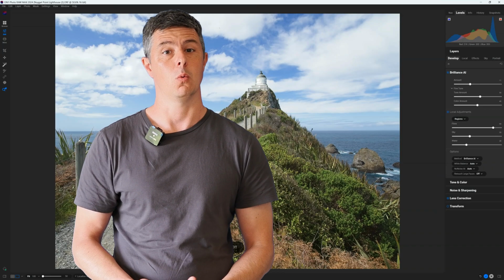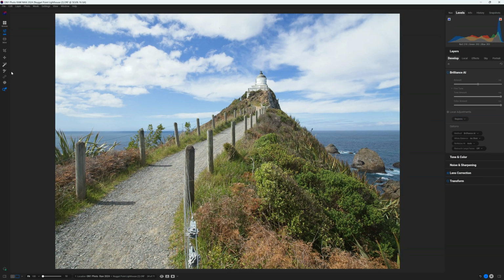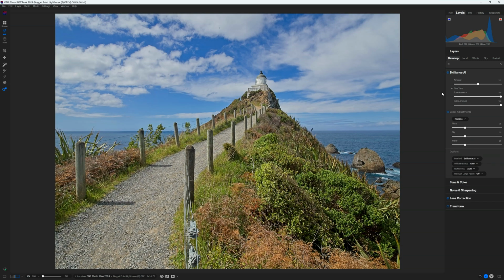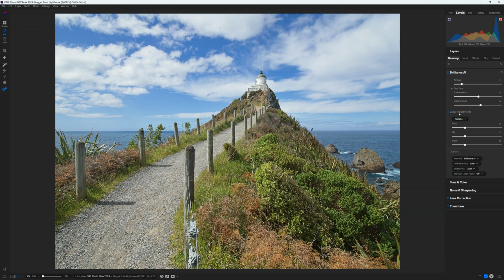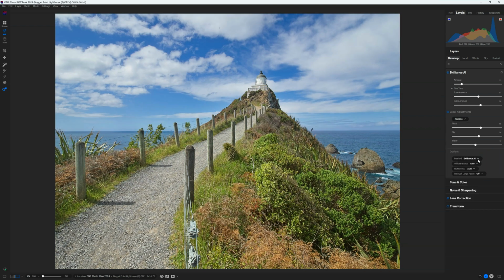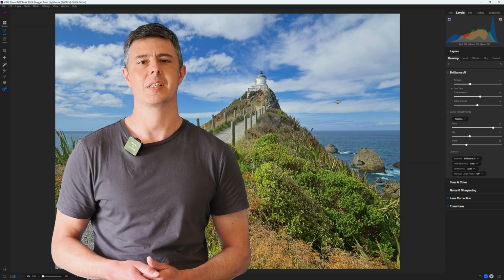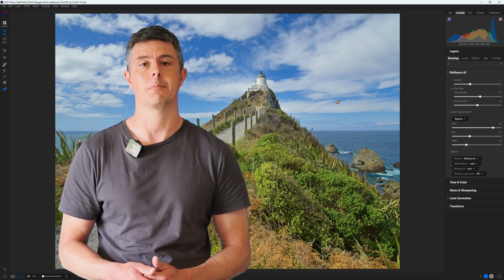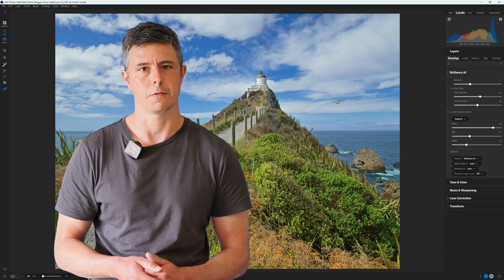ON1 Photo Raw 2024 Tutorial - How to use Brilliance AI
Read my ON1 Photo Raw 2024 Review to learn more,